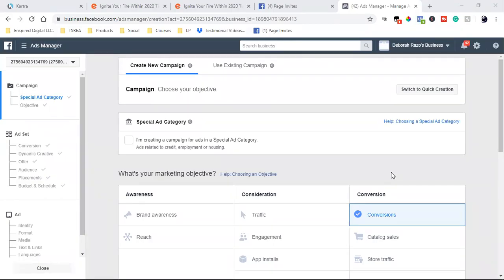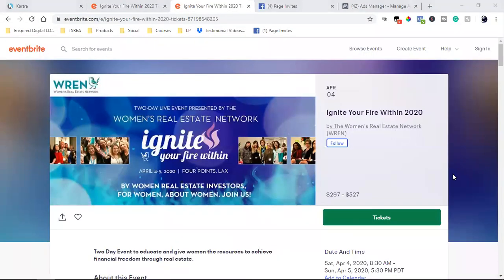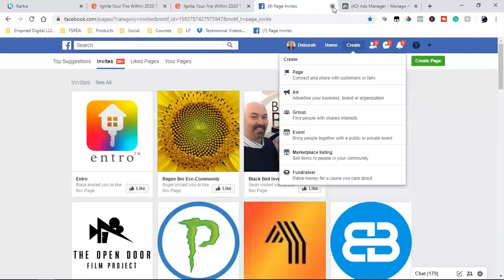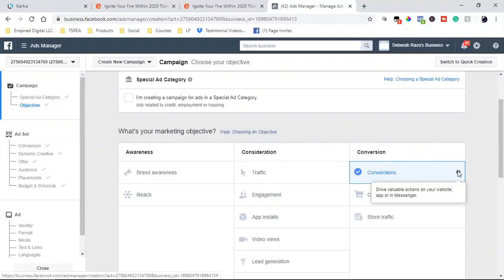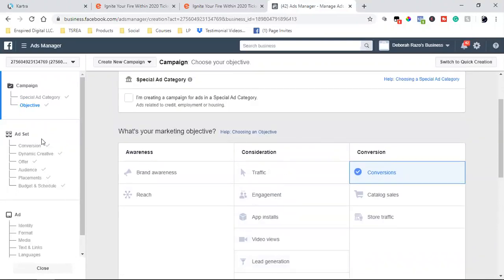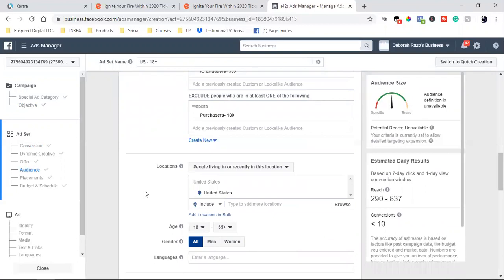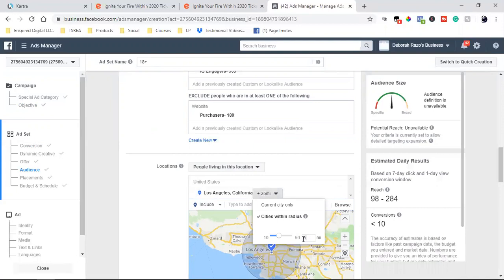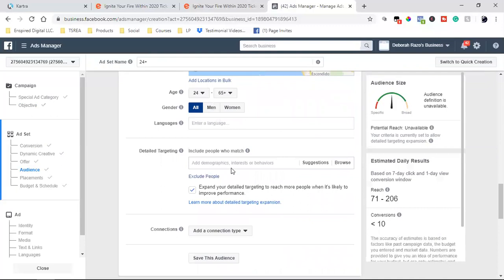HOW TO SET UP AN INSTAGRAM AD